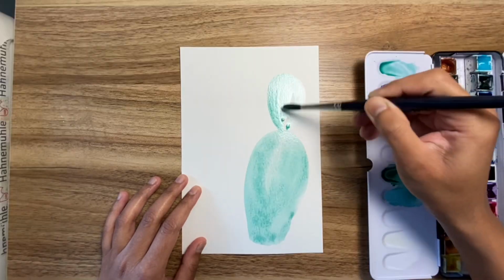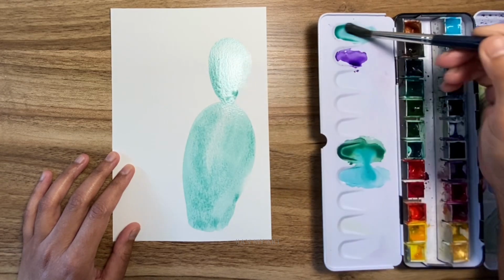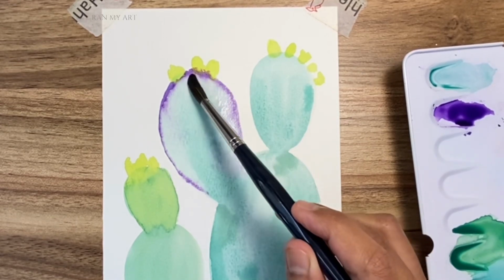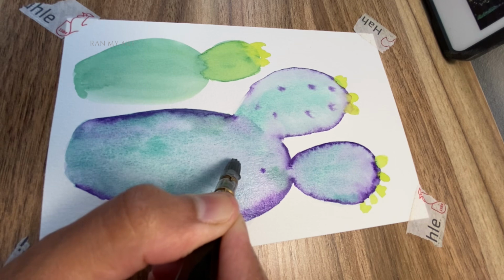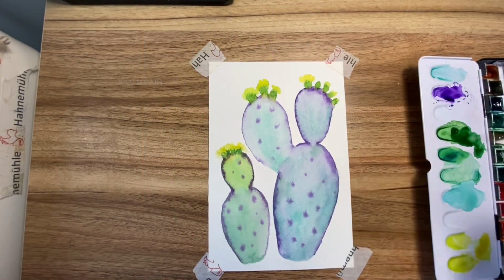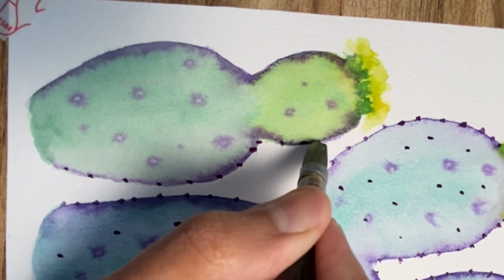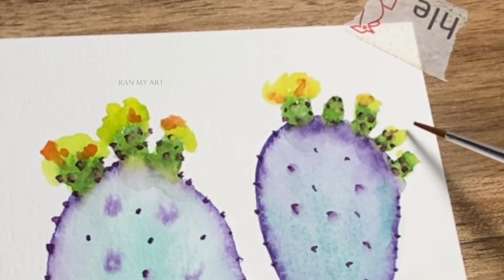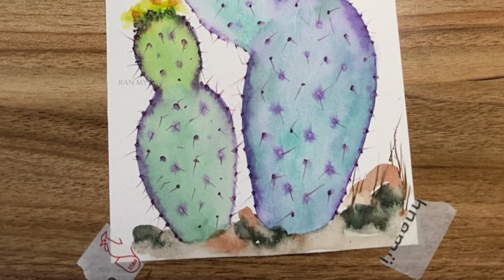Watercolor Prickly Pear Cactus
This video is a tutorial on painting Violet Prickly Pear Cactus.

Time stamps :-

0:00 Intro
0:57 Material & Color Palette
2:14 Cactus Shape
4:04 Second Layer Painting
7:42 Cactus Flower
08:26 Small Cactus Painting
09:43 Highlights
11:08 Bumps
14:57 Fine Details
15:34 Cactus Spikes
17:00 Finishing Touches

Want to understand the differences between watercolor pencils and conventional watercolor paints, then do check out below video :-

If you want to learn about conventional watercolor paints and what to consider when making a purchase, below video could be helpful :-

If you would like to understand about watercolor swatches and mixes, here's the link to my blog. You can also download my color mix chart as a guideline (FOC offcourse) :-

My recent Tutorials with voiceover as below :-

Want to understand the differences between Wet on Wet and Wet on Dry Technique, below video may be helpful :-

Learn to be carefree and casually paint a Hibiscus flower using loose watercolor

I make art using watercolor, soft pastel and dry pastel.